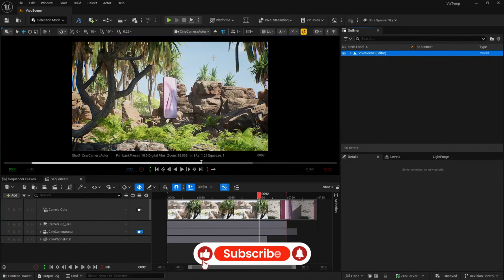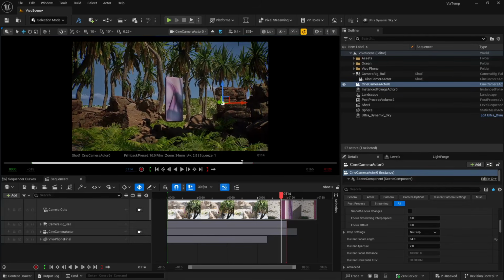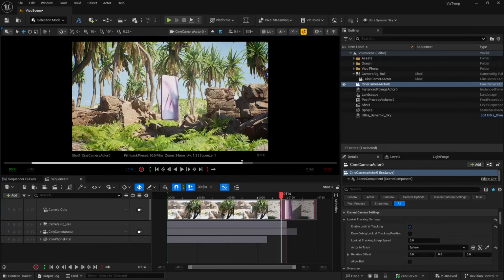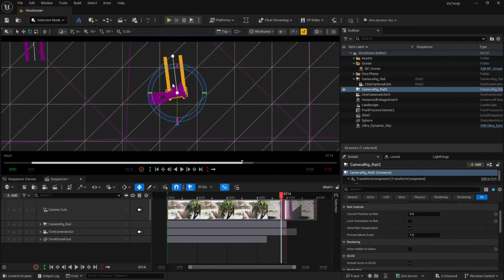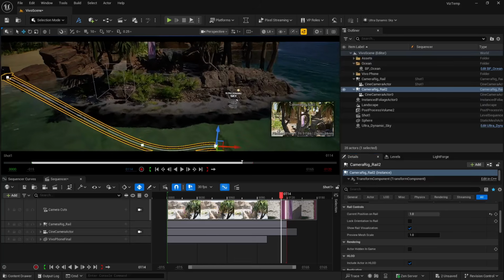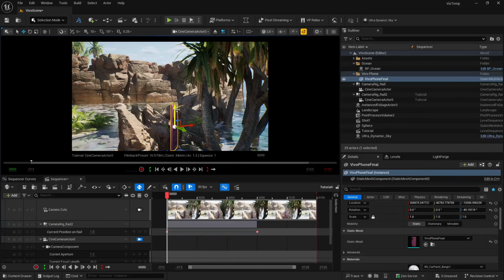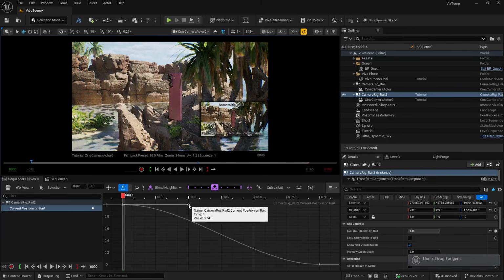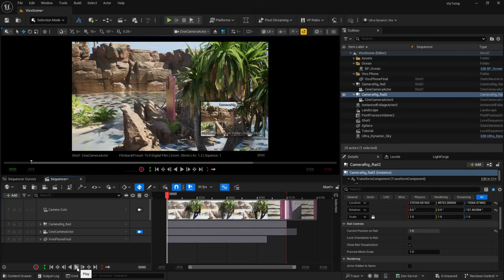Master RigRail Camera Animation in Unreal Engine 5 – Step-by-Step Tutorial!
Want to create smooth, cinematic camera movements in Unreal Engine 5? In this tutorial, you’ll learn how to use the Rig Rail system to animate your camera like a pro — perfect for cinematic shots, gameplay sequences, and short films.

We’ll cover everything from setting up the Rig Rail, attaching the Cine Camera, to animating precise movements for stunning visuals. Whether you’re a beginner or intermediate Unreal artist, this guide will help you add professional-quality camera motion to your scenes.

🚀 What You’ll Learn:
✅ How to create and set up a Rig Rail in Unreal Engine 5
✅ How to attach and control a Cine Camera using the Rig Rail
✅ How to keyframe camera animation for cinematic results
✅ Pro tips to enhance your storytelling with camera movement

💡 Perfect for:

Unreal Engine beginners learning camera animation

Filmmakers and game developers wanting cinematic visuals

Students exploring UE5 cinematics